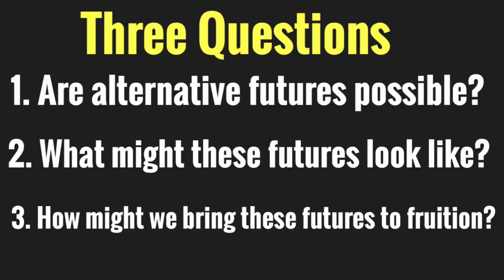Building Better Worlds: Chapter 4| Modernity, Coloniality & Decoloniality| Book Discussion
This is my discussion of Chapter 4 of the book: A Beginner's Guide to Building Better Worlds: Ideas and Inspiration from the Zapatistas.

I plan to record ten conversations (one on each chapter) and then conclude the series with an interview with the authors.

Walter Mignolo: The Darker Side of Modernity.

Postcolonial Space: Dr. Masood Raja
Since I claim to be a postcolonialism scholar, I think it is apt to include a brief description of my field of study. In my view, Postcolonialism ( also written as Post Colonialism or Post-Colonialism) is a dynamic field of literary study that focuses on the history of colonialism and native responses to the colonial policies and life after colonialism formally ends. The field of postcolonialism also offers insights into the literature and culture of the  the former European colonies and their struggles after the end of colonialism.